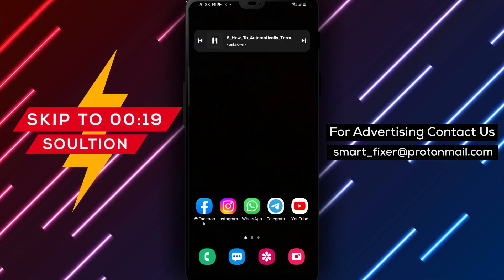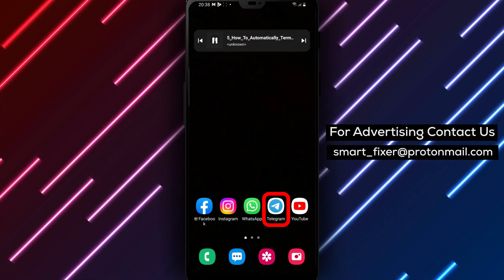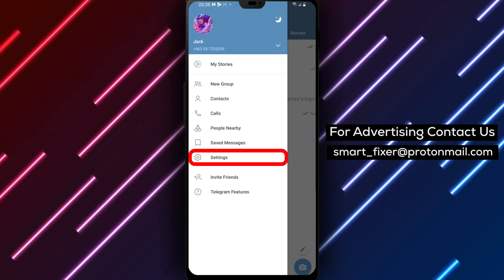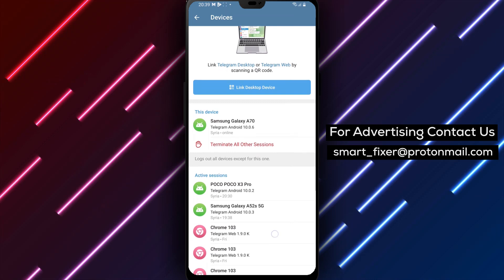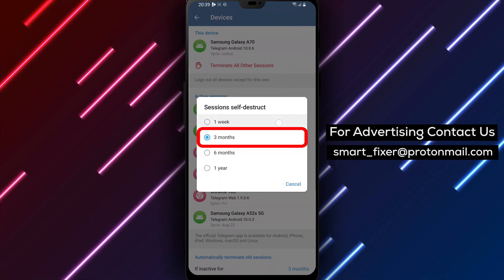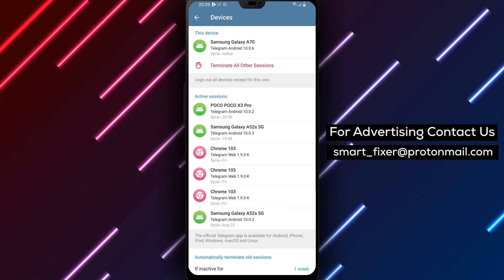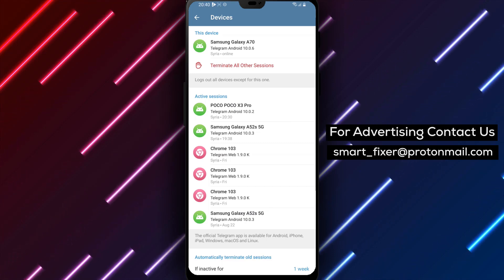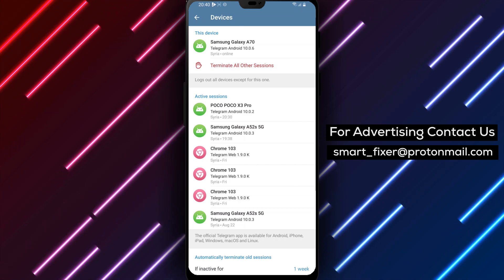How To Automatically Terminate Old Telegram Sessions If Inactive for 1 week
Learn how to automatically terminate old Telegram sessions if inactive for 1 week with this full guide. Follow these steps:

1. Open Telegram
2. Tap on the three stacked lines in the top left corner
3. Tap on "Settings"
4. Then tap on "Devices"
5. Scroll down to "Automatically Terminate Old Sessions" and tap on it
6. Tap on "1 Week"

By setting up this feature in Telegram, you can ensure that any inactive sessions will be automatically terminated after 1 week, enhancing the security of your account. Watch the video now for a step-by-step tutorial on automatically terminating old Telegram sessions.